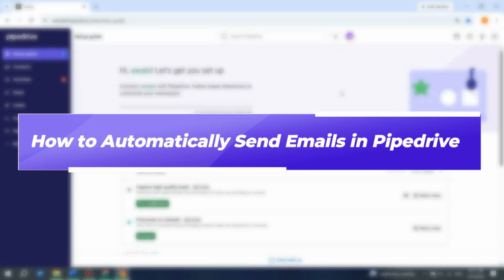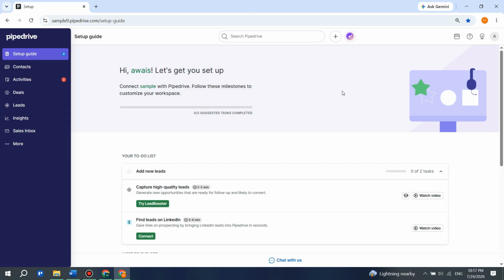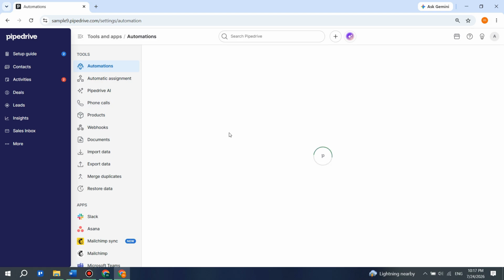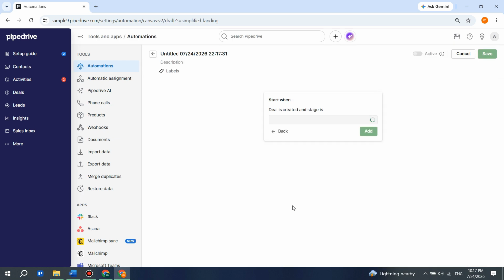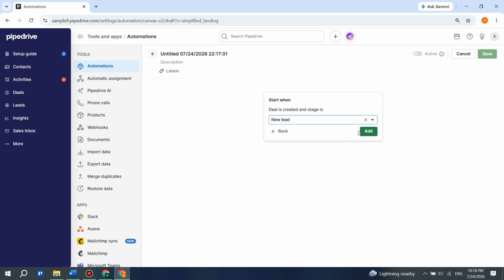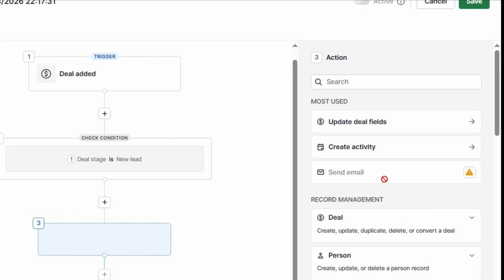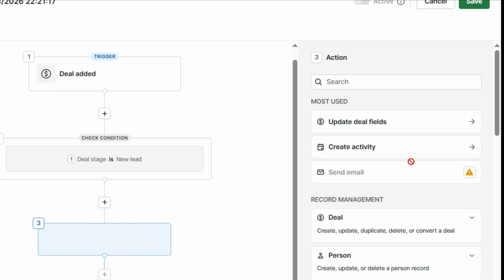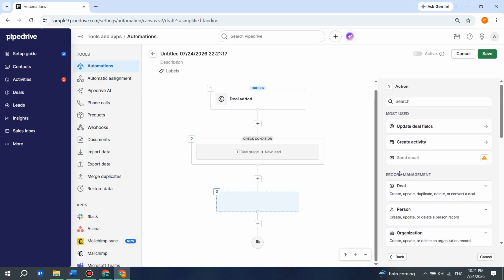How to Automatically Send Emails in Pipedrive (2026 Guide)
Learn how to automatically send emails in Pipedrive step-by-step in this beginner-friendly 2026 guide. In this video, I'll show you how to connect your email account, create an automation, choose an email trigger, set conditions, add the Send Email action, customize your message, use email templates, add delays for follow-ups, and activate your workflow.

You'll also learn how to automatically send emails when a new deal is created, when a deal moves to a specific pipeline stage, or when a date-based condition is reached. I'll also explain how to use Pipedrive Sequences for automated follow-up emails and when Sequences make more sense than standard Automations.

Perfect for sales professionals, sales teams, small business owners, entrepreneurs, freelancers, agencies, and Pipedrive beginners.

On this channel, we cover:

CRM systems
Marketing automation
Sales funnels
Lead generation
Email automation
Workflow automation
No-code tools